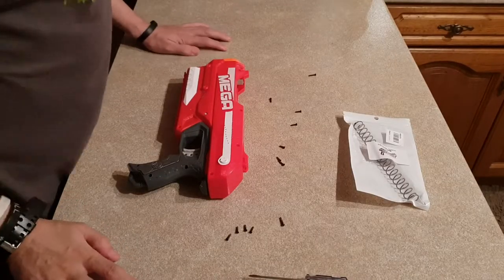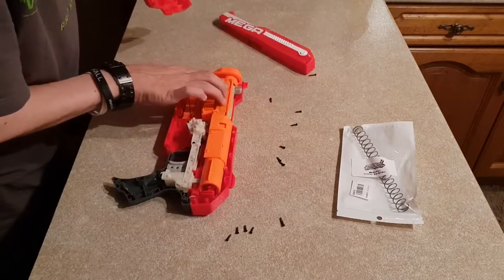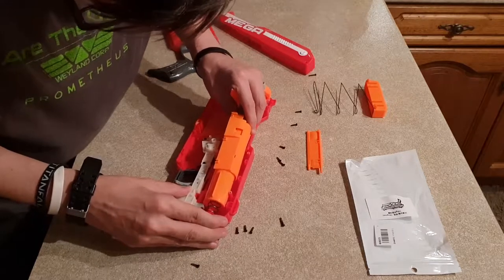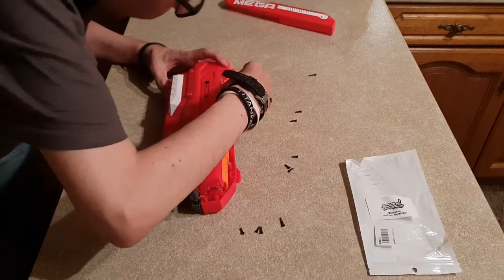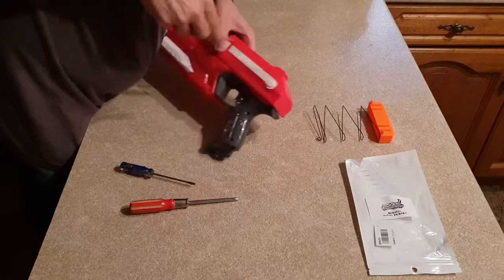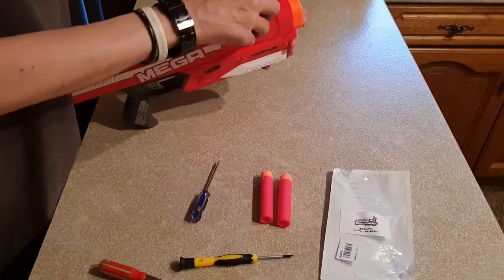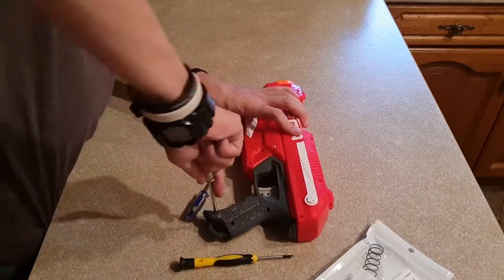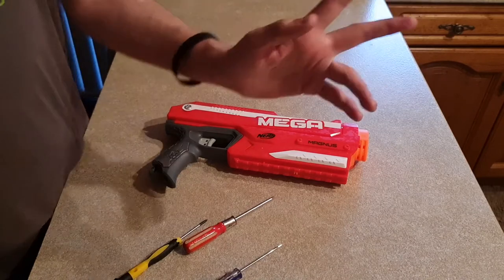Matt's Mega Magnus Mod Guide!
This is my mod guide for the Nerf Mega Magnus
Please excuse the jump-cuts, it's the only way I could make the video a manageable size!
The Mega Magnus is pretty cool as it is, although it does only have a 3-Dart capacity, so I decided to make those 3 darts count by transplanting a 10Kg spring from NFStrike, surprisingly the spring itself feels really tough, but once installed (after forgetting bits and having to take it apart twice, hence the jump-cuts) it gives the Magnus a much more pleasing power increase and is surprisingly not much harder to prime than the stock spring, but you will have to prime it like you mean it.
There's no need to remove the AR, you get maybe a 5 FPS increase for all the work involved, the N-strike Elite Air Restrictors do a pretty good job as they are and it's only worth removing one if you have sufficient plunger-padding and it's an absolute necessity, like in the Longshot Worker kits. Otherwise they're pretty efficient, I know some people remove the AR's regardless, but why put in the extra work if you don't have to for minimal power increase and running the risk of destroying your plunger rod, head or tube rendering your blaster useless?

It's not as tough as my K26'd Kronos to prime, but still it's noticeable and not as hard to prime as my modded Mega Cycloneshock, although my Cycloneshock performs much better, I suppose that's the trade-off.
It was a little fiddly to put back together, especially the "lips" where you load the darts, they like to pop off the rails so holding it in place with a small screwdriver helped the lip from being pushed off the rails by the springs.
Overall the mod wasn't difficult, just a bit fiddly, I've completely modded the internals in a Longshot, which was a lot harder and took a lot longer than this to do.
I haven't been able to chrono it and the weather outside was terribly damp and incredibly windy, so no range test (I may do in the future) but indoors it was clearing 40 feet level easily and still hitting with a satisfying thud, the accuracy has also improved, but that was the same with my modded Mega Cycloneshock which outshoots a stock Kronos and is just as accurate.

Pro tip - Remember to put the internal clip in before you screw it all back together or you're going to have a bad time.

I still have a 9Kg spring for my Doubledealer (that one I'm dreading, it's like modding 2 Rampages with a single plunger tube) to install and a 12Kg spring for my Mega Rotofury to install, but overall, this was a pretty easy mod as everything was nice and compact and compartmentalised and came apart easily and went back together without too much trouble, so long as you remember the internal magazine!
I have some electronic mods to do so I might LiPo my Zeus next, that should be easy or LiPo my Modulus with a full rewire, Fang Revampeds, Bulldog flywheels and a new (one of my) 3D Printed 42mm cages, so that'll probably be next.

I'm sorry I haven't uploaded much lately, my mom passed away a few weeks ago and I've been having to deal with funeral arrangements and sorting out everything as well as the loss of my mom.
Hopefully I'll be able to do some more mod guides soon, it's just been a difficult time and I've been pretty depressed, more than usual.

Take away from this video what you will, I hope it helps at least one person out, then I know I've made a difference.
It's definitely an improvement over the stock grey trigger version and actually shoots straight with some decent performance.

What would you guys like to see? Some more reviews? Dart Comparisons? Mod guides? Me making a fool of myself?
Leave a comment below and let me know, I still have a box of motors and some 3D printed cages as well as some lovely Bulldog flywheels as well as some upgrade springs, I need to fix my Alphahawk, so that might end up being a diagnostics video.

Congratulations to my BFF Broke Nerfing for hitting 1000 subscribers, well done bro!